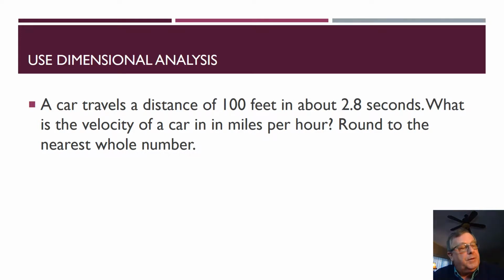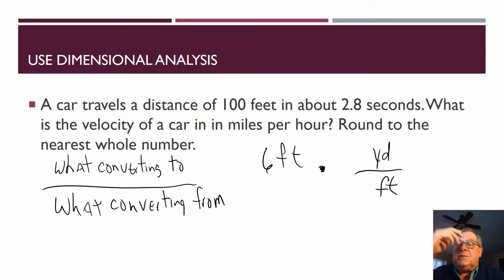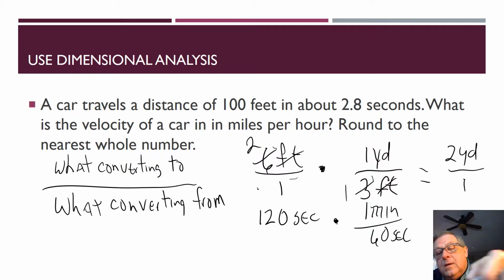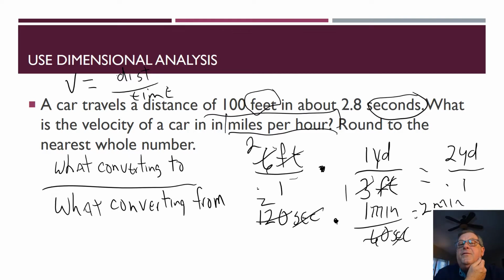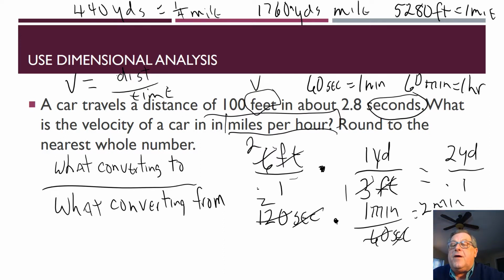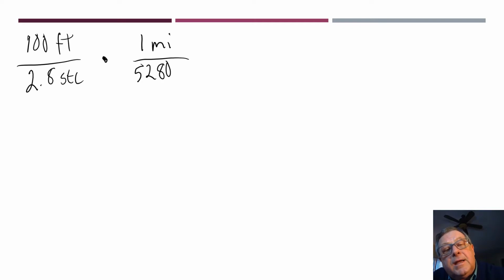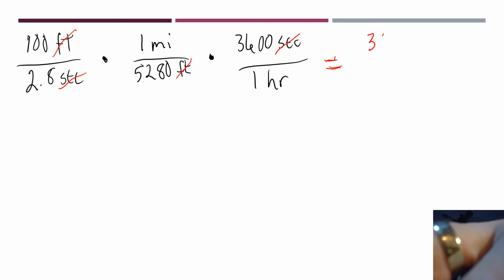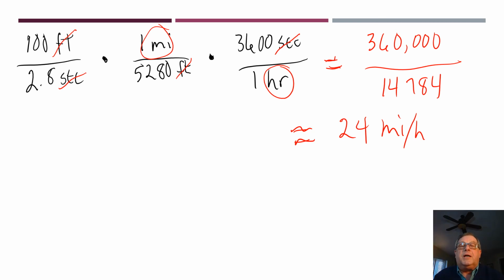Use Dimensional Analysis